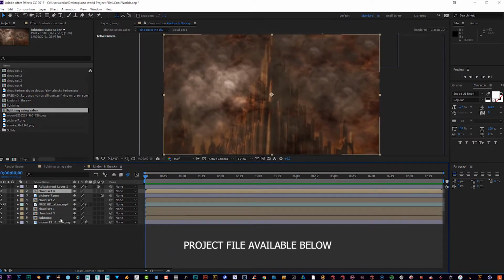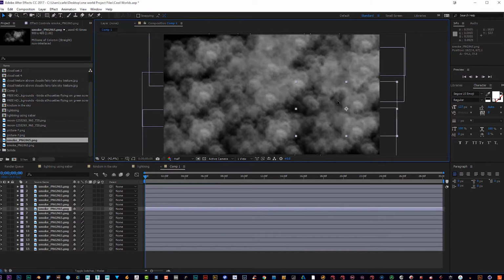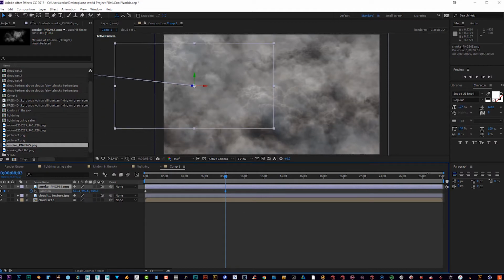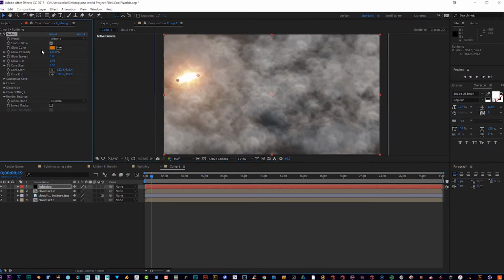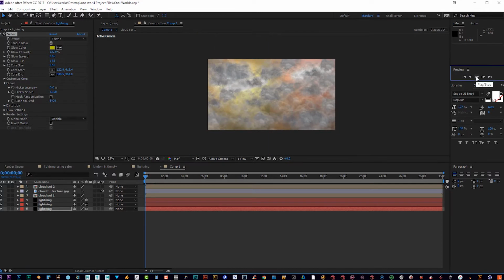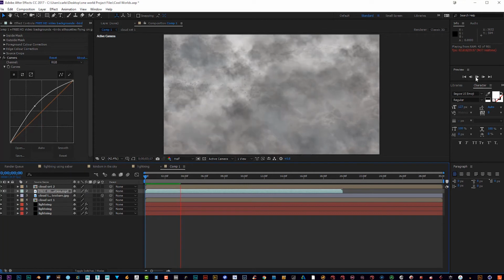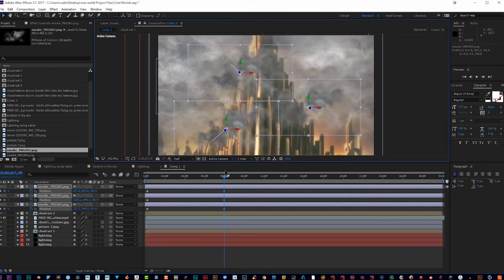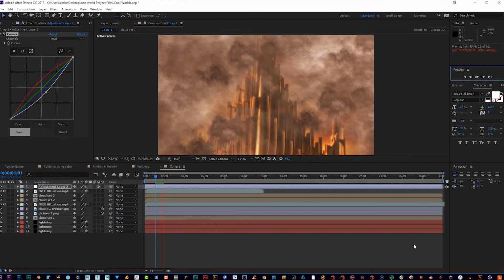One World Creating Cool Worlds Tutorial After Effects